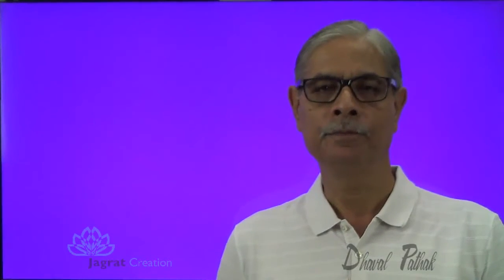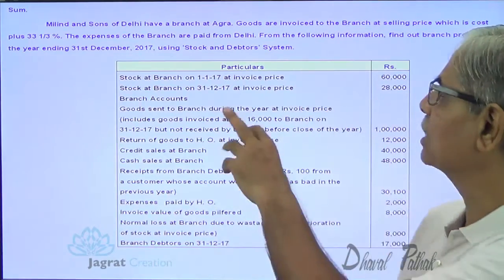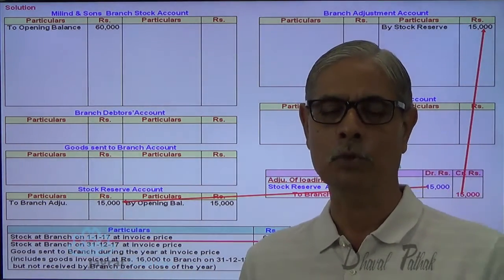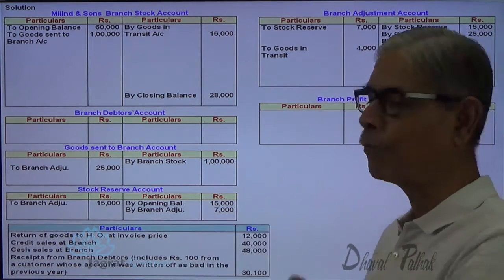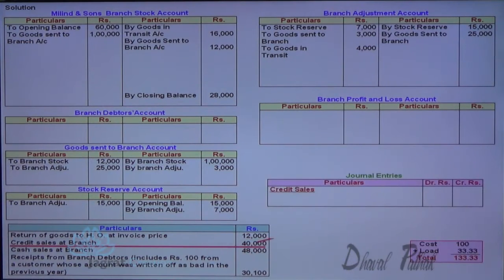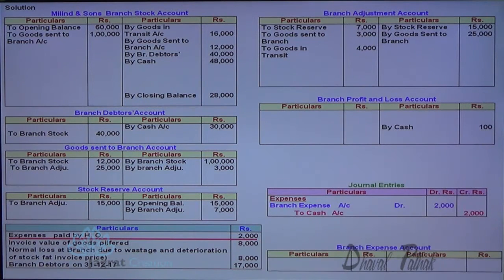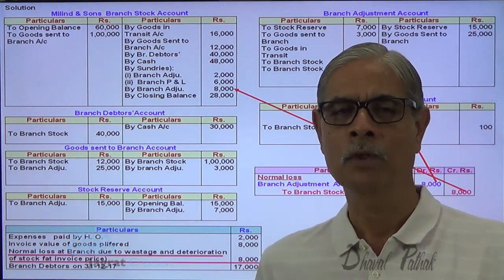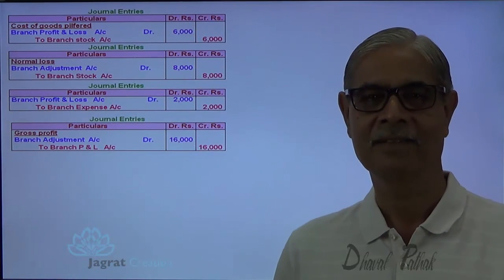Branch Accounts Stock and Debtors System Lecture 25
Jagrat Creation Presents This Video lecture on  Branch Accounts Which Includes sum wherein  profit is found Under the 'Stock and Debtors' System.Ledger Accounts prepared and Journal entries explained for : (i) Branch Stock Account. (ii) Branch Debtors‘ Account. (iii) Branch Expenses Account. (iv) Goods sent to Branch Account. (v) Stock Reserve A/c — for loading on stock (vi) Branch Adjustment A/c for Gross profit finding.and (vii) Branch P & L Account for net profit.Accounting of Normal Loss and Abnormal Loss is an important point.